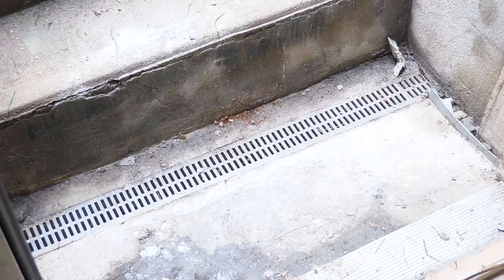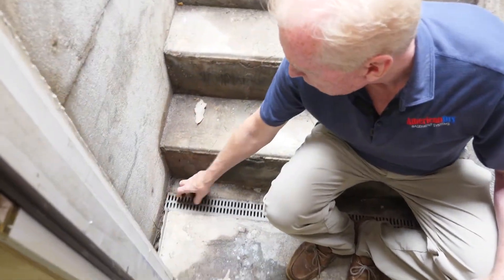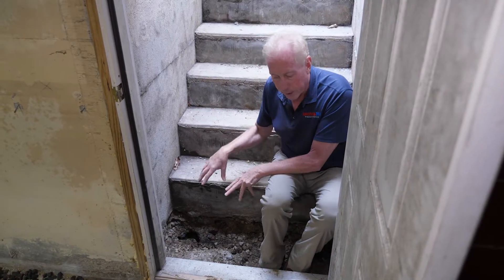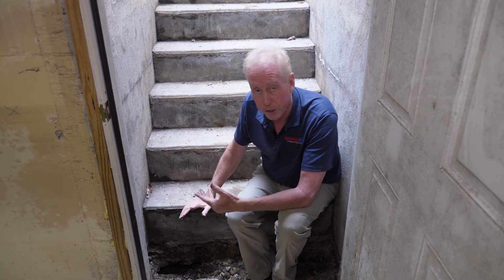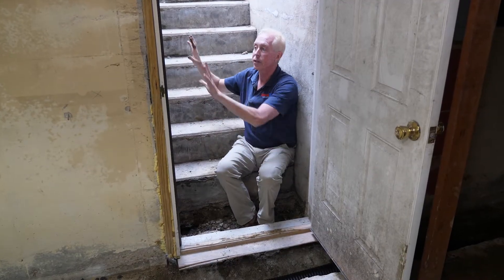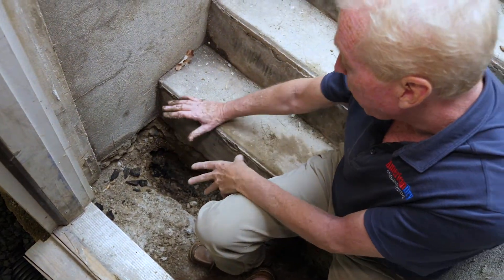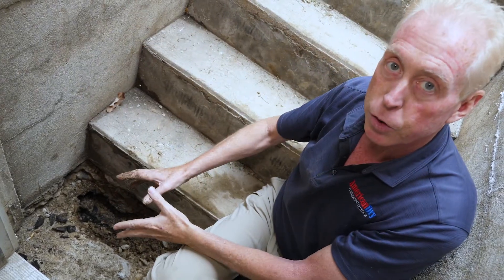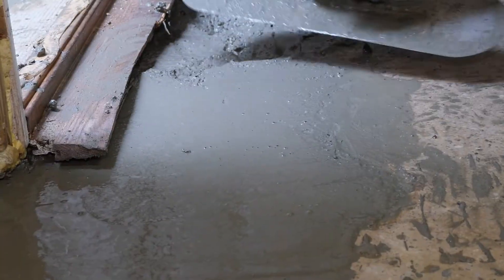Basement Waterproofing - Bilco Bulkhead Stairwell Drainage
Bilco bulkhead stairwells are notorious for leaks and pooling water problems. Usually, the issues extend into the basement creating puddles, or even flooding. Waterproofers attempt to prevent this problem by installing a simple drain or drain channel at the bottom of the stairs, but if incorrectly installed, it can lead to pooling water and flooding once again. American Dry Basement Systems installs a large drain channel that discreetly taps into a subfloor drainage system. The drainage channel is packed in a dense stone bed to help route water more efficiently with the tap and into the basement waterproofing system. The groundwater moves through the basement system, pumped through the discharge line, and away from the house.

BONUS: Also, learn about exterior footing drains, drainage filters, and why they fail at keeping water away.